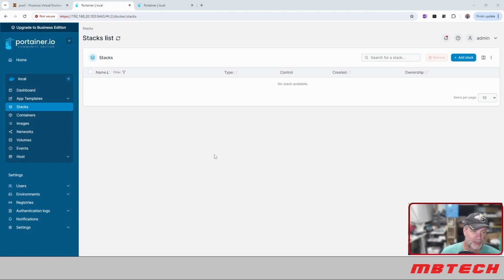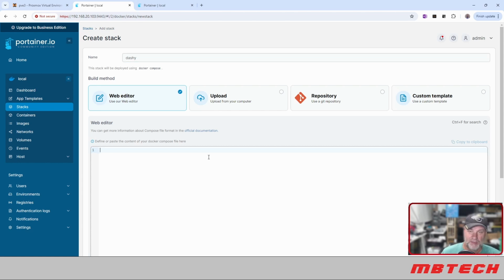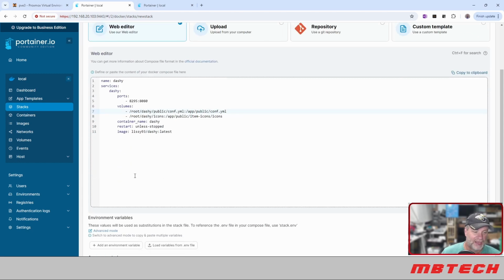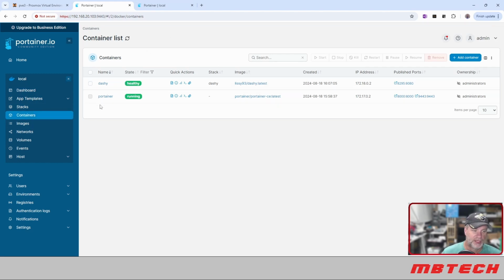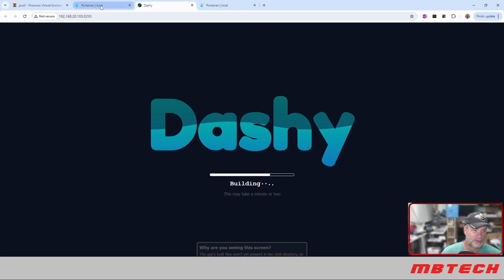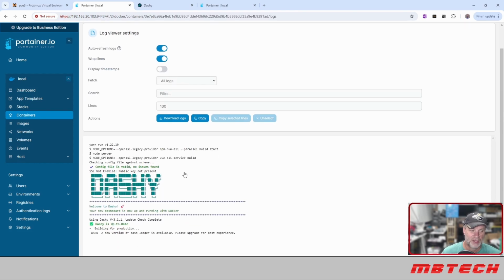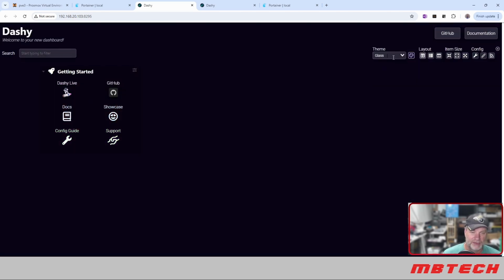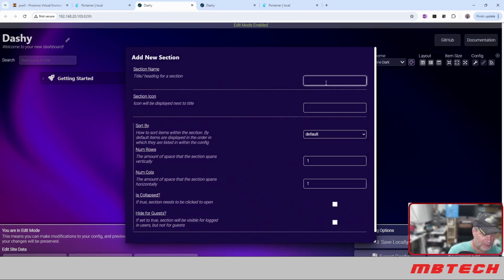Installing Dashy Dashboard Using Portainer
name: dashy
services:
    dashy:
        ports:
            - 8295:8080
        volumes:
            - /root/dashy/public/conf.yml:/app/public/conf.yml
            - /root/dashy/icons:/app/public/item-icons/icons
        container_name: dashy
        restart: unless-stopped
        image: lissy93/dashy:latest